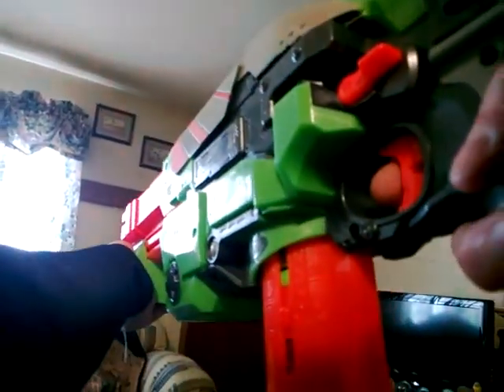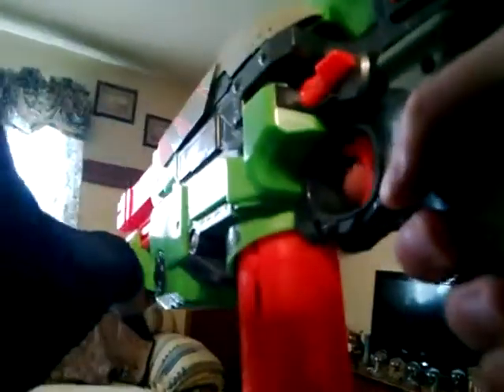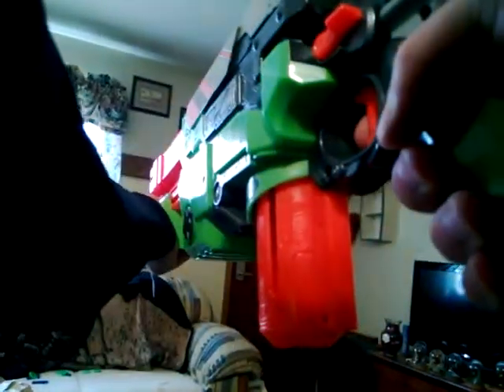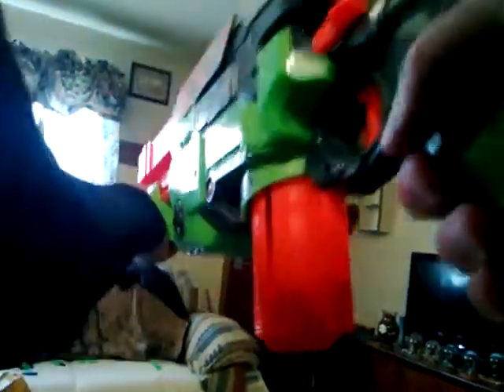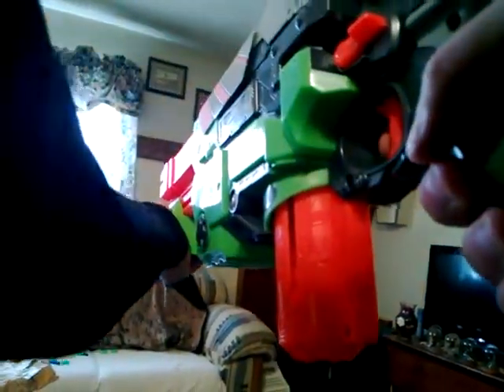Nerf FPS Test 2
The second test exploring FPS options. The same app was used as in the first test, but with different camera placement.

Thanks to the Tube Pro app!